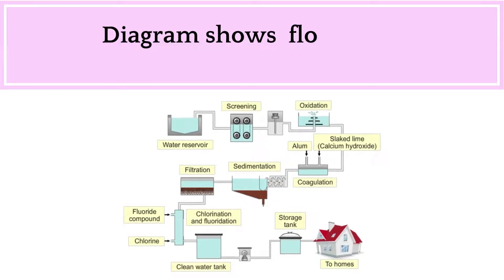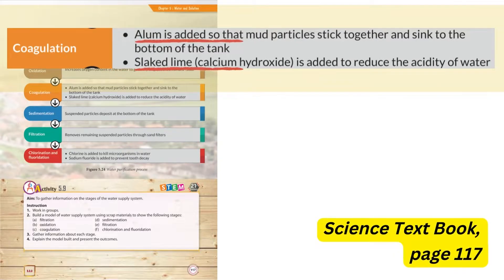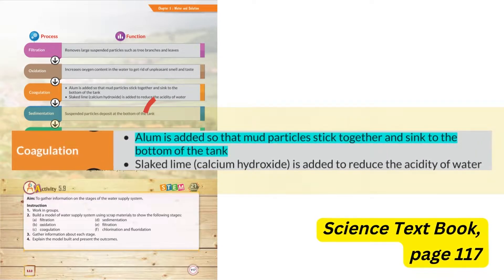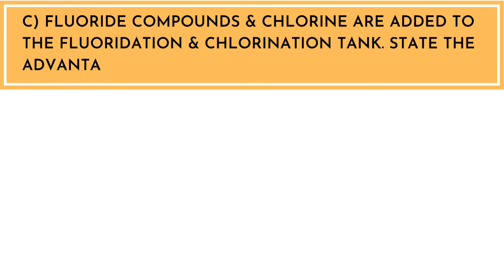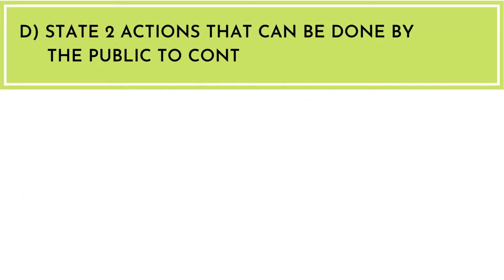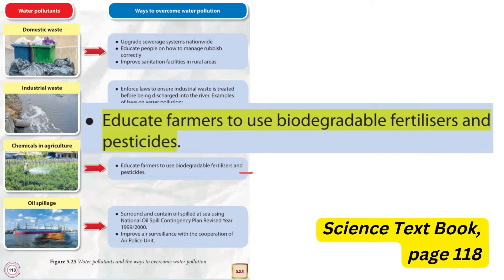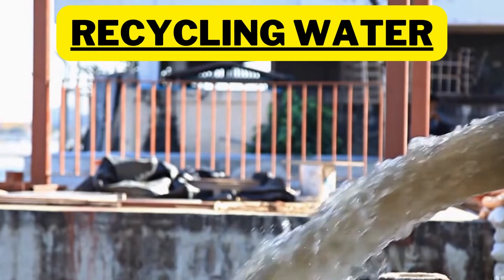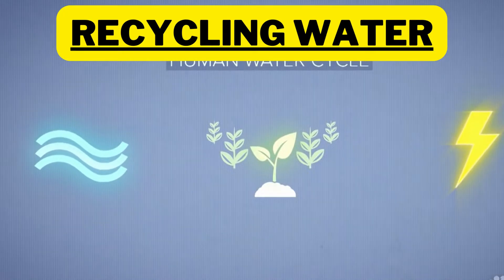SCIENCE [FORM 2] [5.3 : Water Purification and Water Supply]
Revision
Question [Section C]
PT3